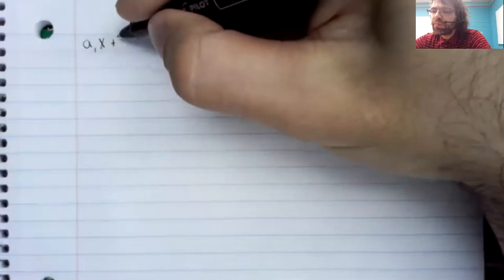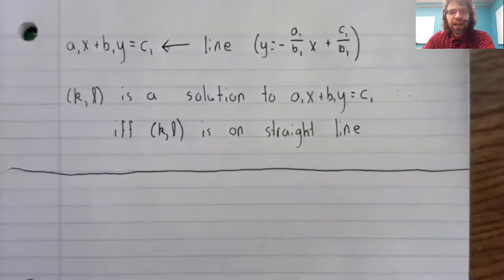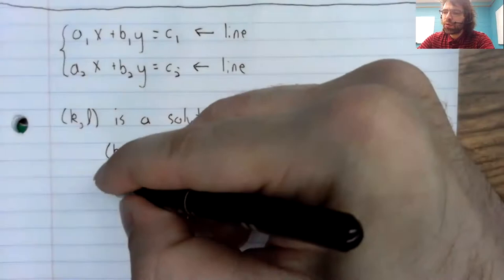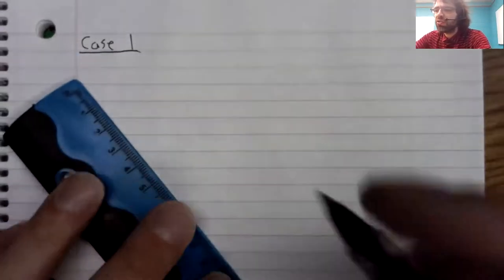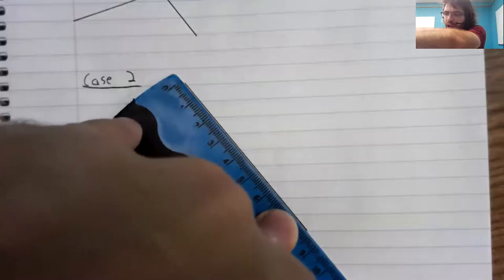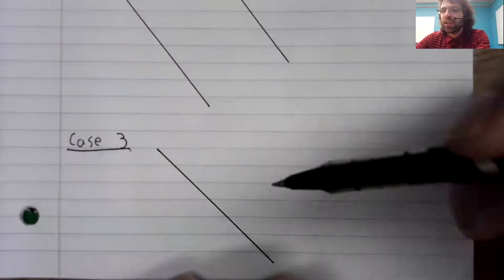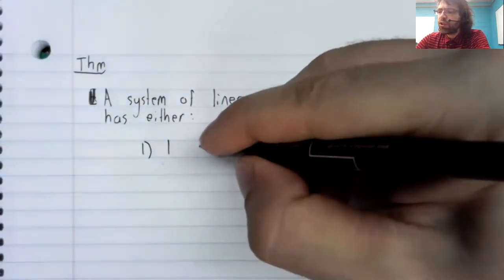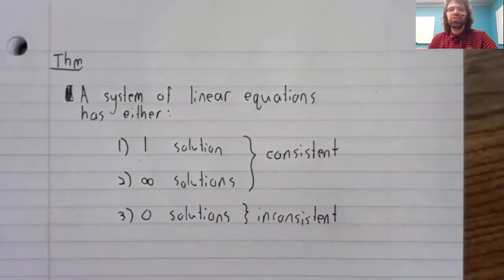LA, Section 1 1, Two by two case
We investigate the question of how many solutions a system of linear equations might have, and define consistent and inconsistent system.  This material is from Section 1.1 of our textbook.